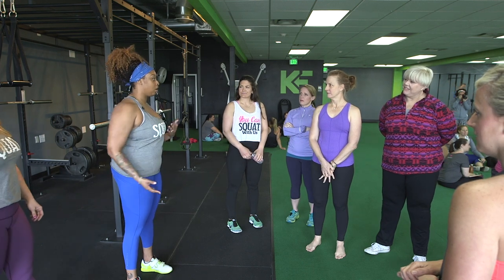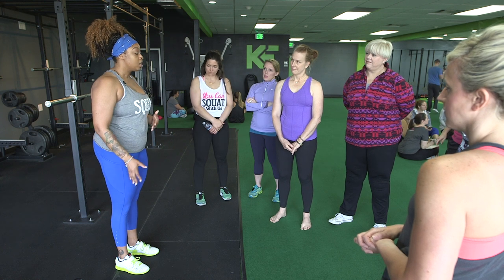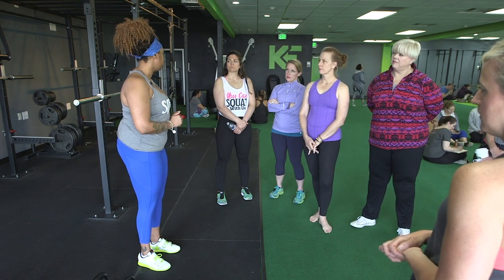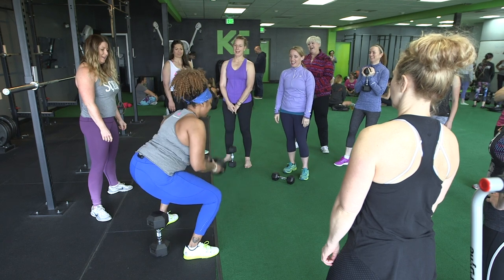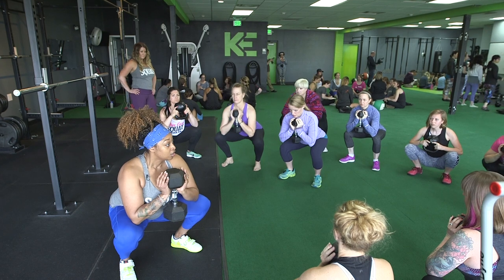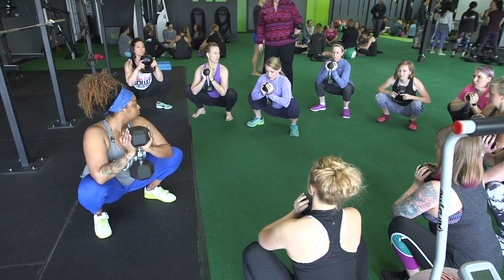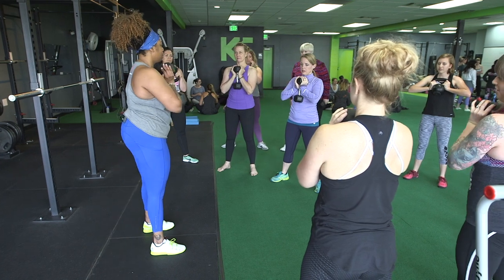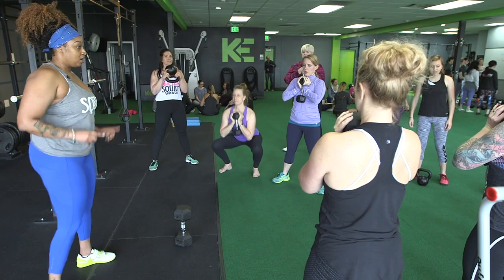Why Squat? Goblet Squat with Steph Iron Lioness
𝐁𝐞𝐜𝐨𝐦𝐞 𝐚 𝐂𝐞𝐫𝐭𝐢𝐟𝐢𝐞𝐝 𝐏𝐫𝐞- & 𝐏𝐨𝐬𝐭𝐧𝐚𝐭𝐚𝐥 𝐂𝐨𝐚𝐜𝐡:
85% of women will have a baby at some point in their life. If you work with women, you work with pre- and postnatal women.

𝗕𝗲𝗰𝗼𝗺𝗲 𝗮 𝗖𝗲𝗿𝘁𝗶𝗳𝗶𝗲𝗱 𝗪𝗼𝗺𝗲𝗻’𝘀 𝗖𝗼𝗮𝗰𝗵𝗶𝗻𝗴 𝗦𝗽𝗲𝗰𝗶𝗮𝗹𝗶𝘀𝘁:
67-75% of all people who hire a coach or trainer are women. Join us, go deeper and learn what they don’t teach you in school.

- 5 Secrets for better results in less time
- Strength training during pregnancy